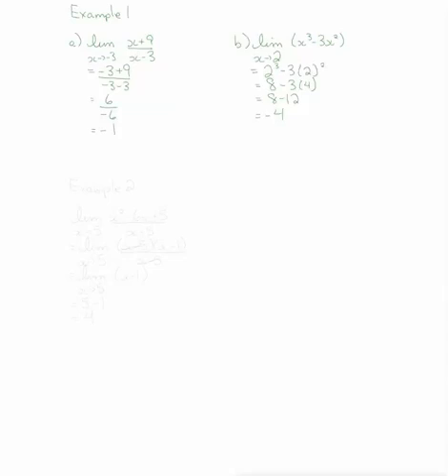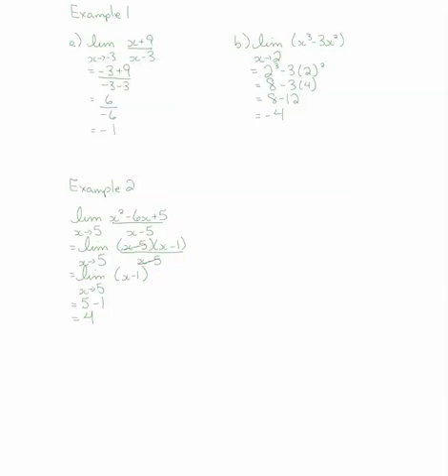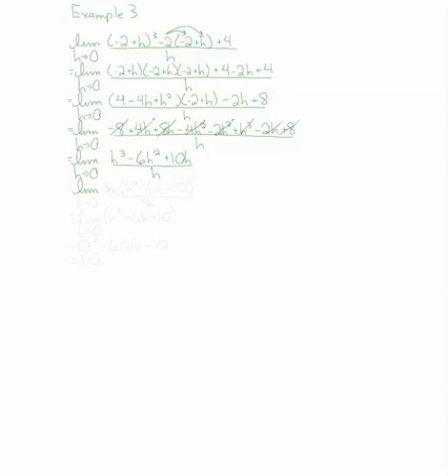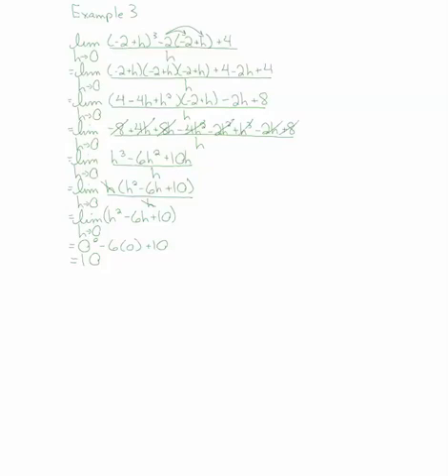Calc 3 3 ALL FINAL